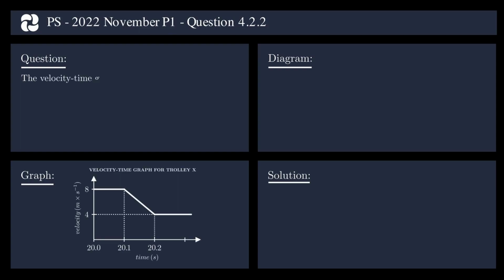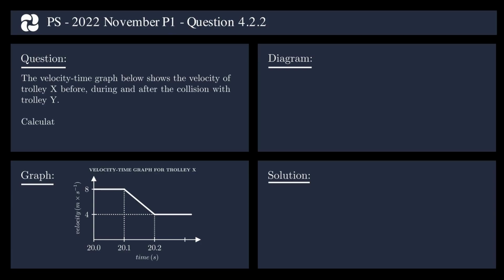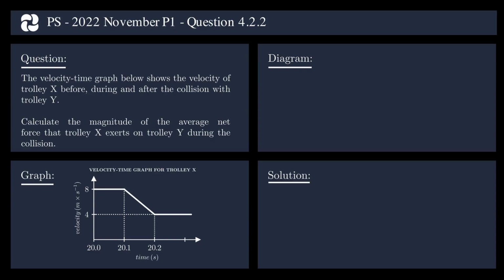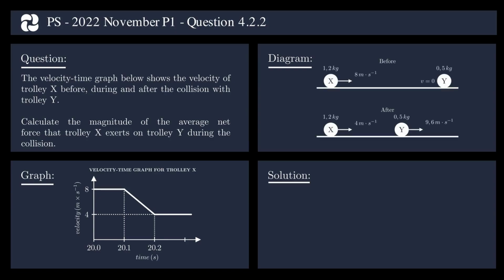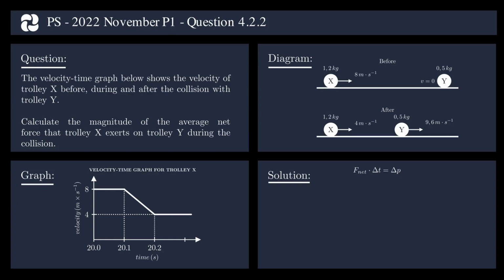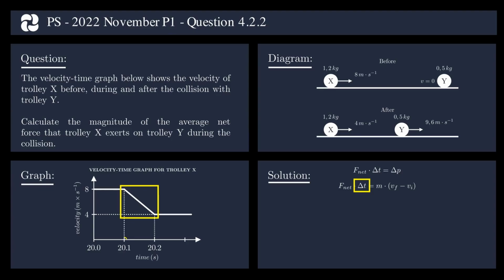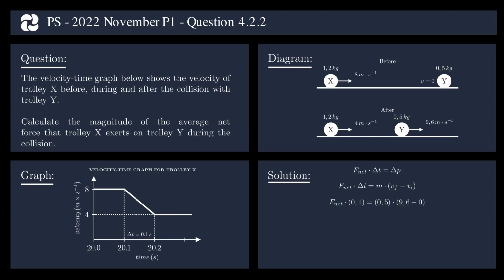Physical Sciences P1 - Gr 12 - 2022 November - Question 4.2.2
In this video, we are going to learn how to solve Question 4.2.2 of 2022 November Physical Sciences P1.
Question is about calculating the force two objects exerts on each other during a collision.